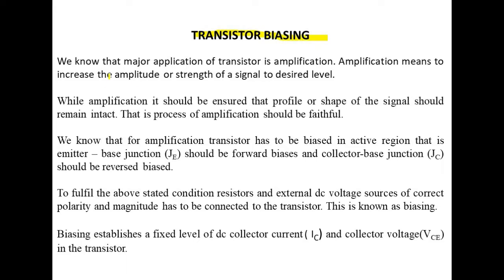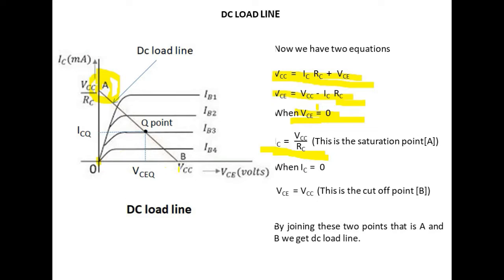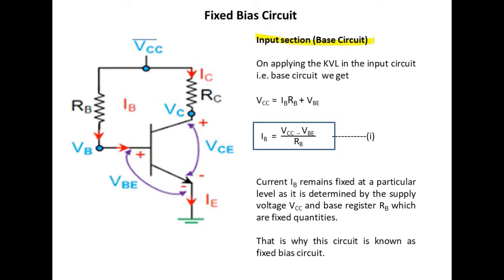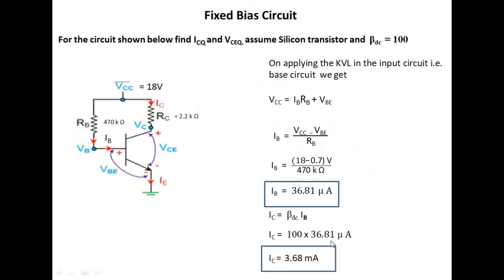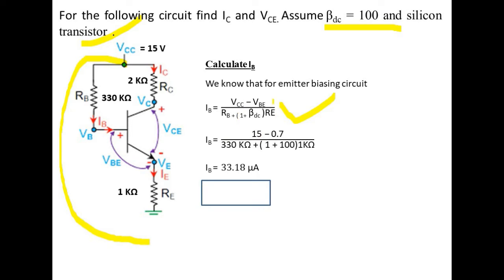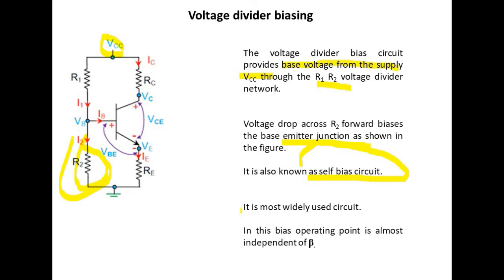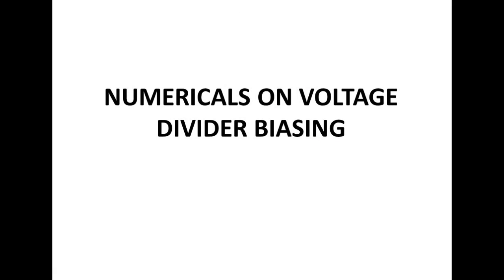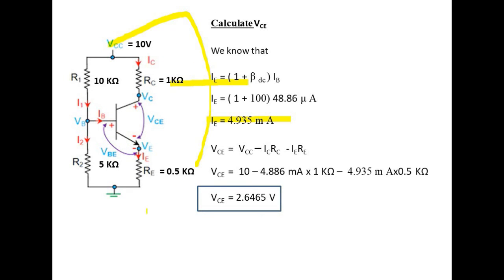BEC3201| Basic Electronics| Lecture-7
This Lecture covers the following Topics:
Fixed Bias, Emitter Bias of BJT, Potential Divider Bias Circuit, DC Load Line, Operating Point, Quiescent Point,